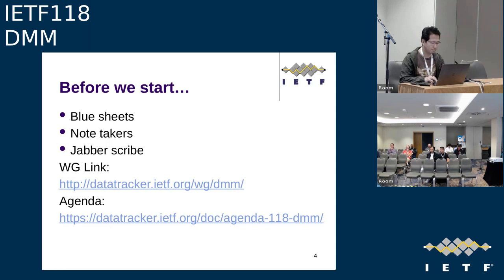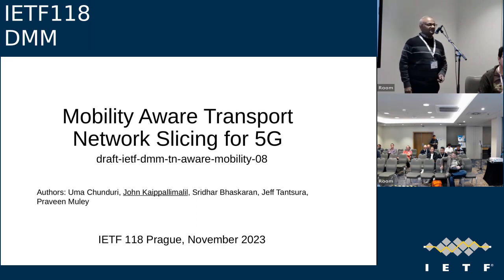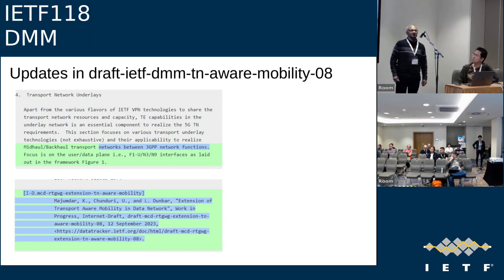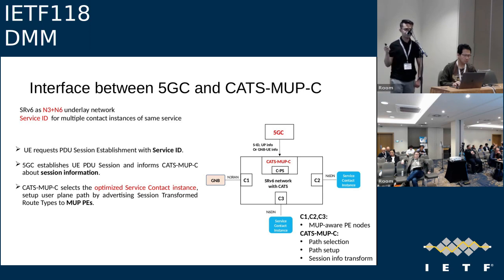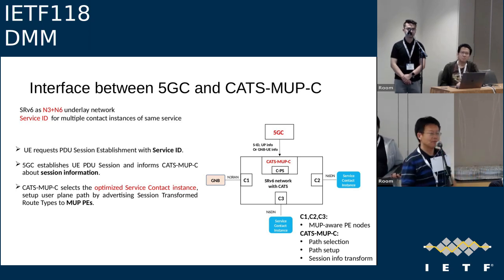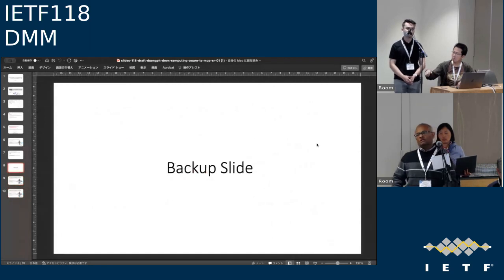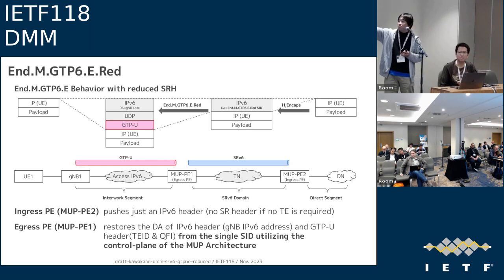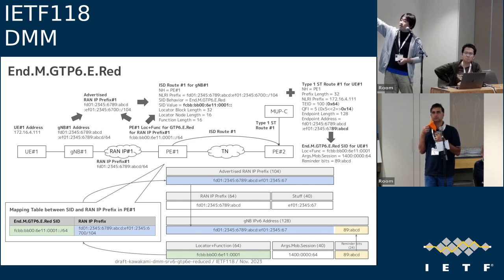IETF118-DMM-20231106-1200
DMM meeting session at IETF118
2023/11/06 1200